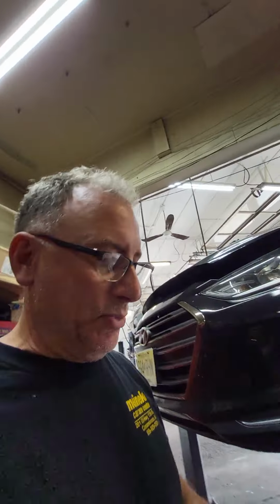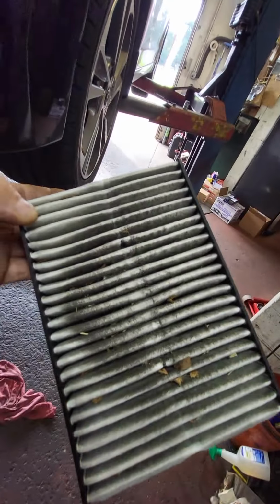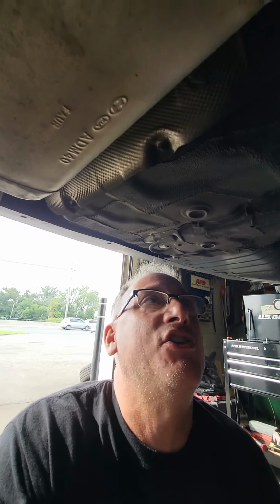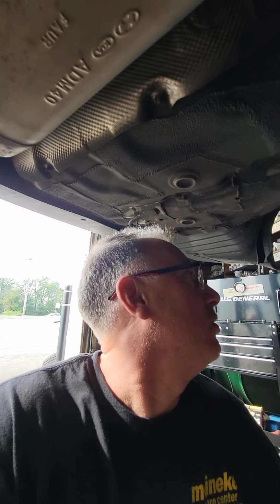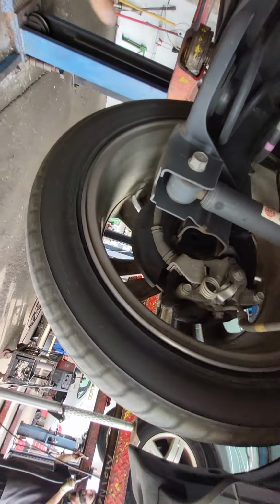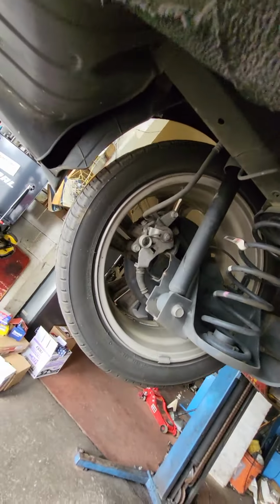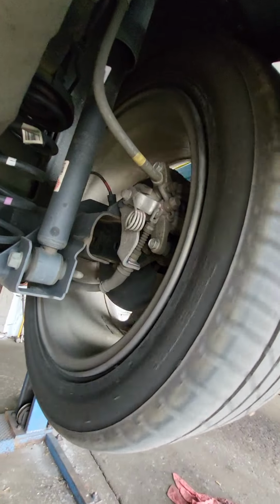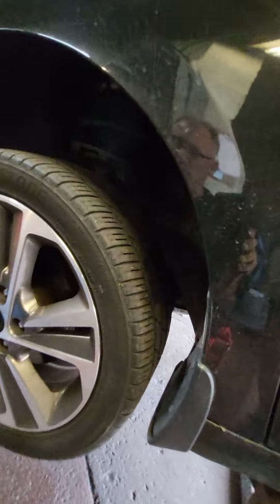2018 hyundia elantra maintenance inspection 57k